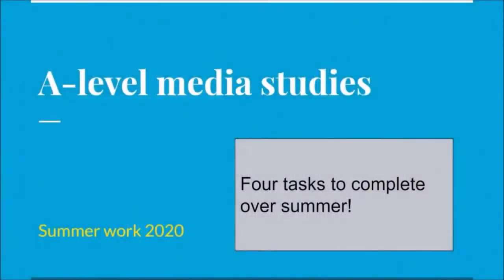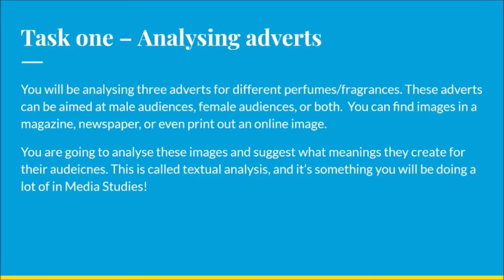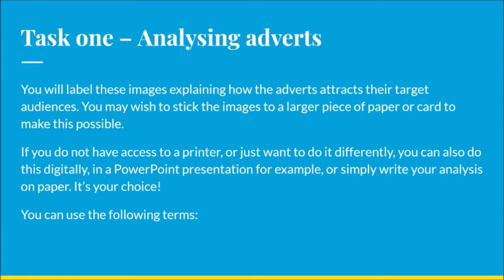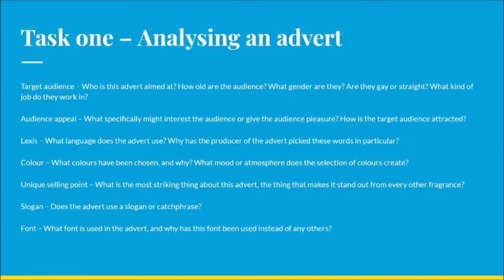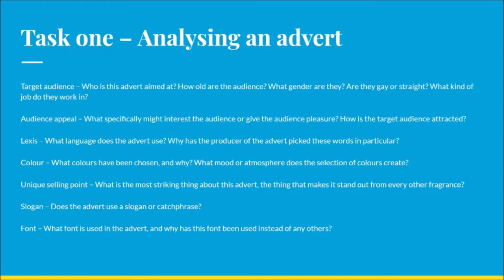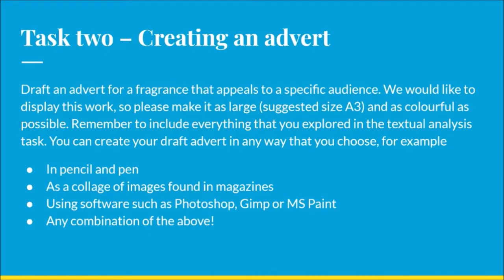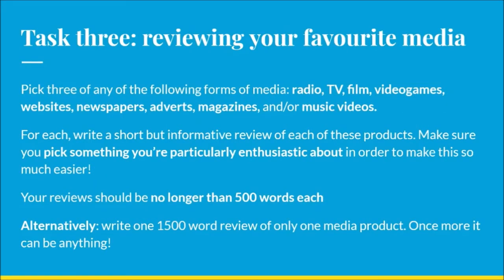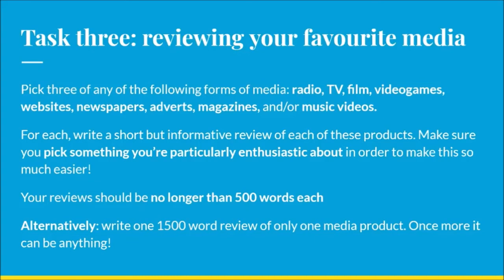Media A Level Summer Work 2021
Michael Collins, Course Team Leader, explains the Summer Work 2021 for Media A Level.

Remember to check our website for all the documents you need to complete your summer work.